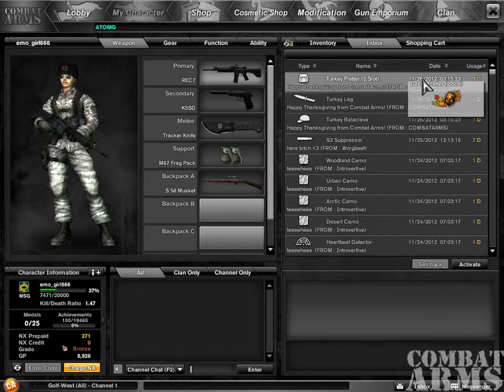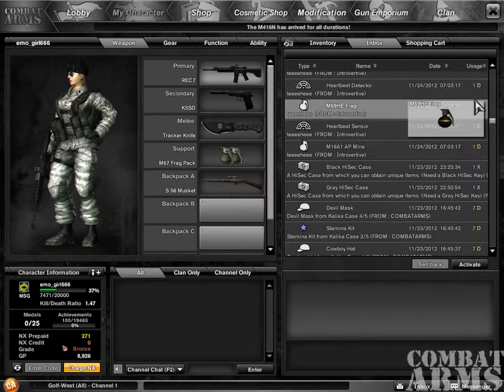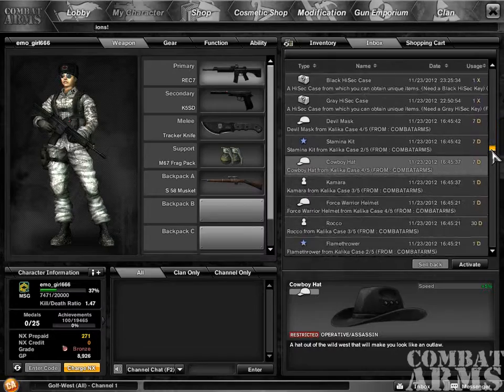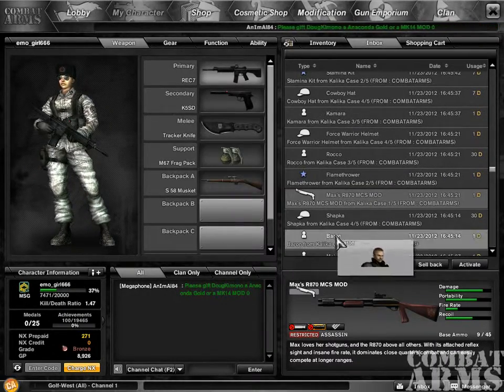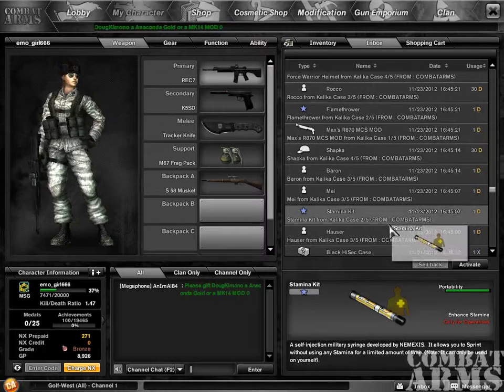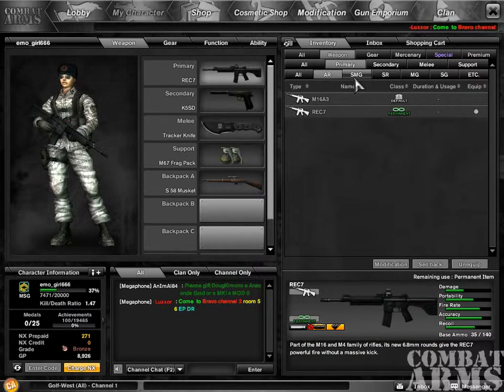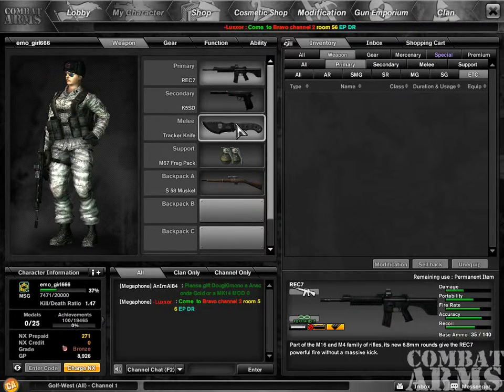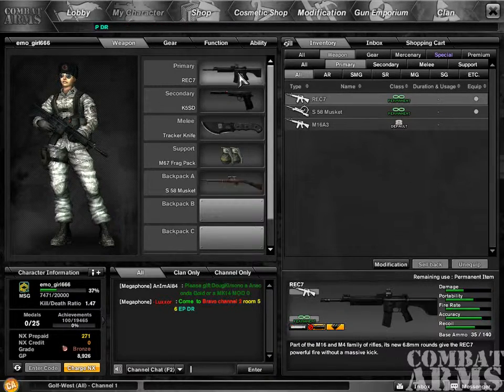my inbox:)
my inbox n invetory. looking to get wrk 4 maxs r870 mcs mod:)